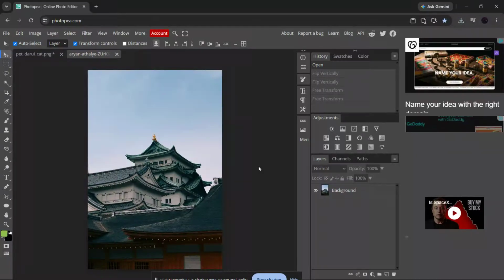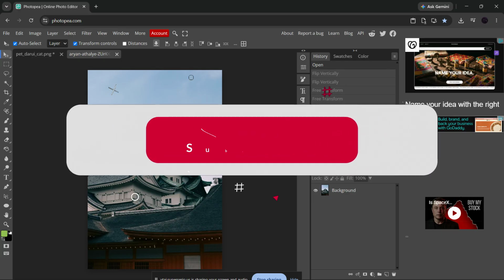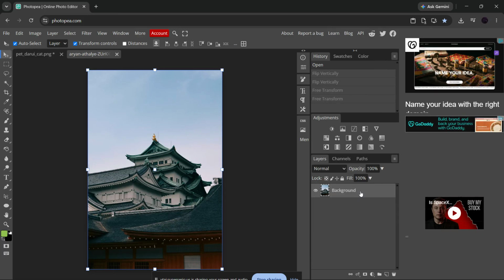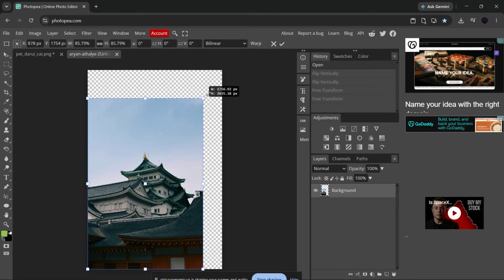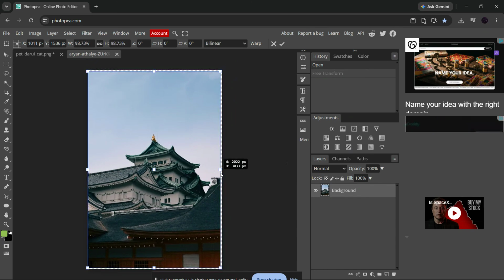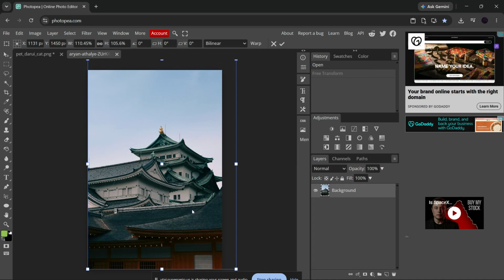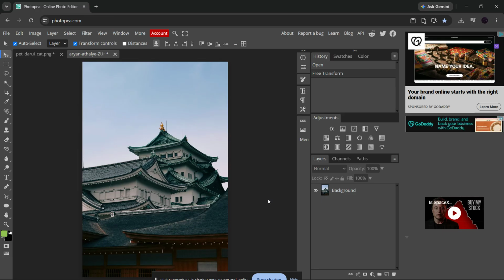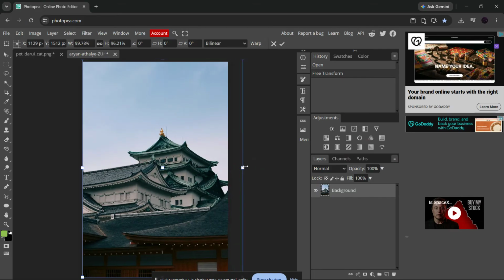How To Resize Image In Photopea Shortcut (Easy Guide)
Learn how to resize a single image or layer in Photopea using the Free Transform shortcut. This quick tutorial shows you the exact keys, how to drag the bounding box, and how to apply the resize cleanly.

🕚Timestamps:
0:00 Intro
0:20 Select the Layer
0:34 Use the Free Transform Shortcut
0:55 Resize With Corner Handles
1:15 Lock Or Unlock Aspect Ratio
1:33 Apply The Changes
1:46 Quick Recap

✍️What You'll Learn In This Video:
• How To Resize A Single Image Or Layer In Photopea
• How To Use The Free Transform Shortcut In Photopea
• How To Drag Corner Handles To Scale An Image
• How To Keep Or Change Aspect Ratio While Resizing
• How To Apply Transform Changes Correctly
• How To Resize Photos, Logos, And Design Elements Fast

💡Pro Tips:
• Always select the correct layer before using Free Transform
• Use corner handles for proportional resizing and side handles for stretching
• Hold Shift when you need more control over aspect ratio behavior
• Press Enter or Return to confirm the resize
• Zoom in if you need more precision while resizing